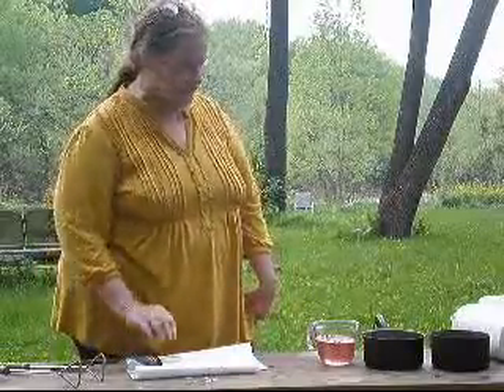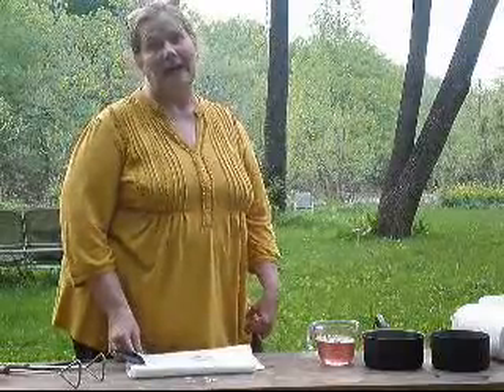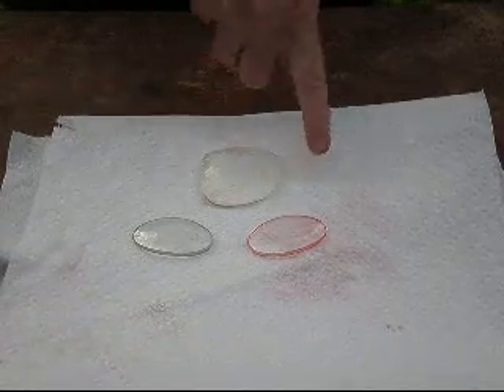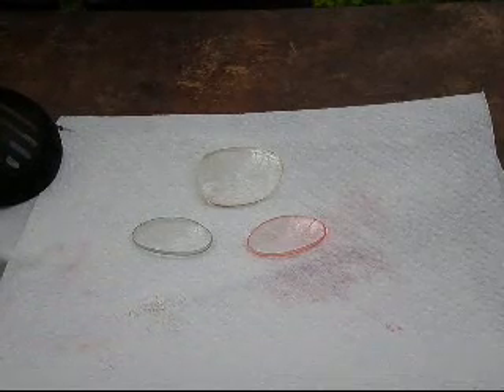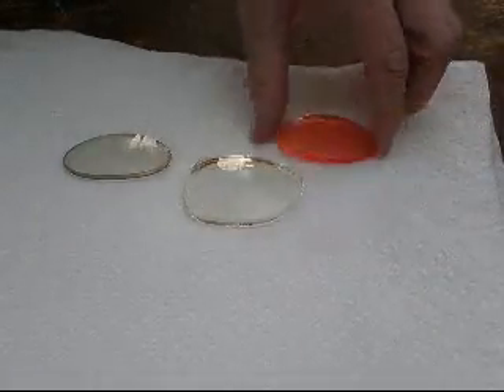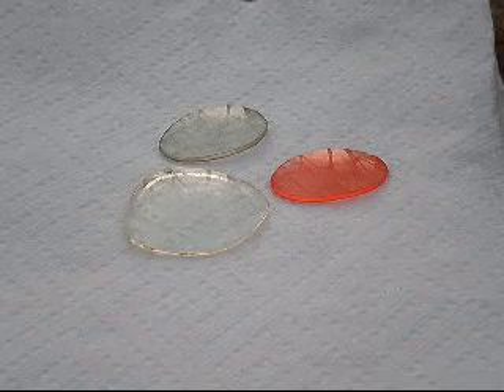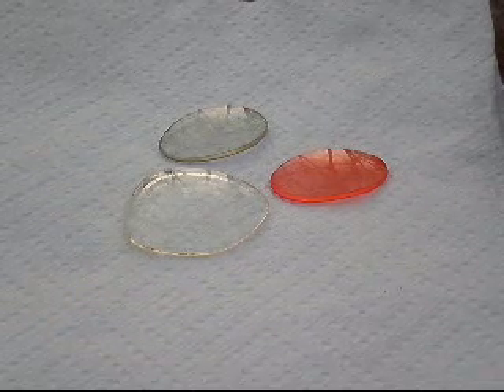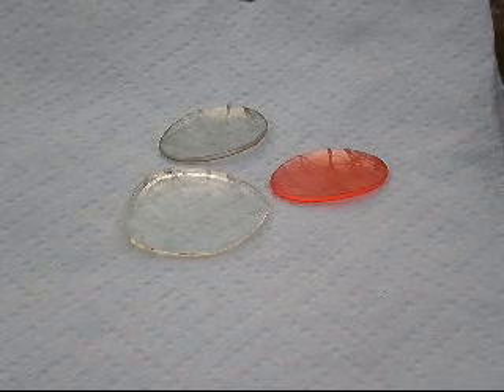International Year of Chemistry (IYC) 2011 part1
This is the first part of our three part IYC(International Year of Chemistry) talk series, in this part we talk about lenses.